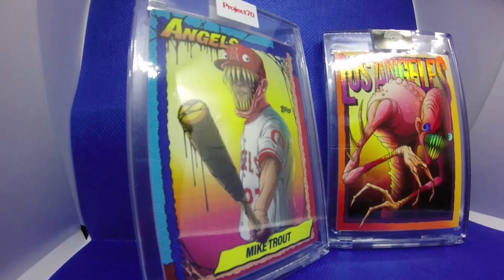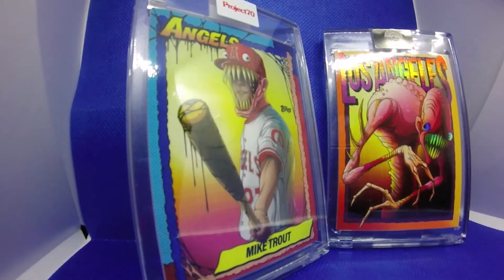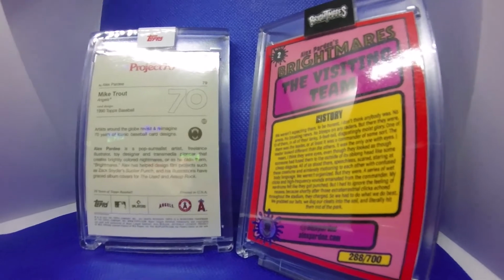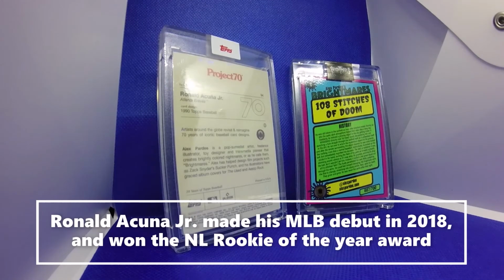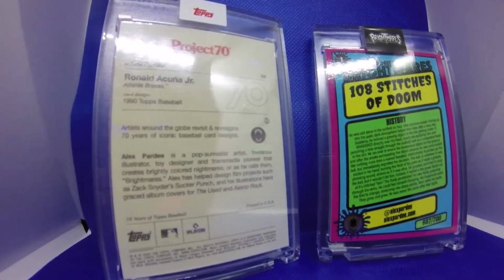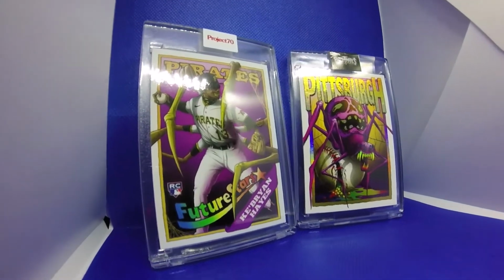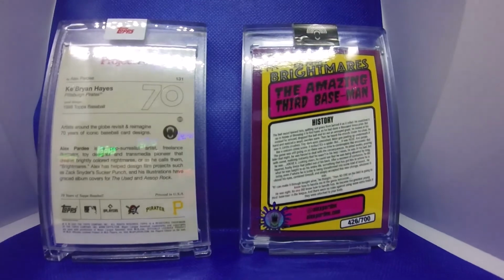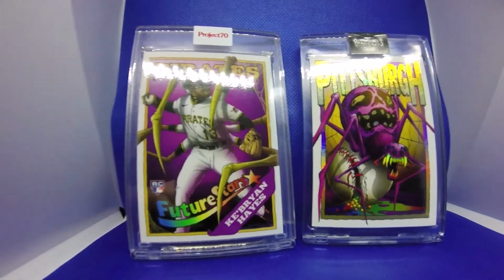Alex Pardee Companion Cards Topps Project 70 Baseball - GCOAT PODCAST *CLIPS*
World famous artist Alex Pardee delivered art to baseball cards when he teamed up with Topps Project 70.